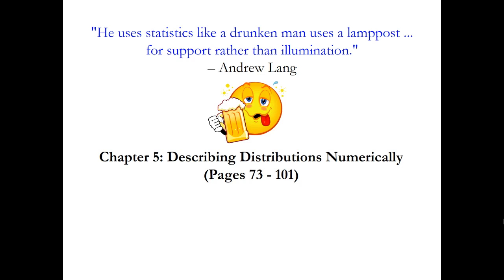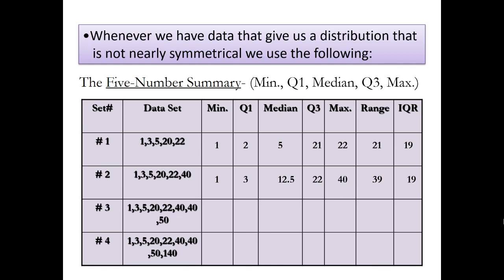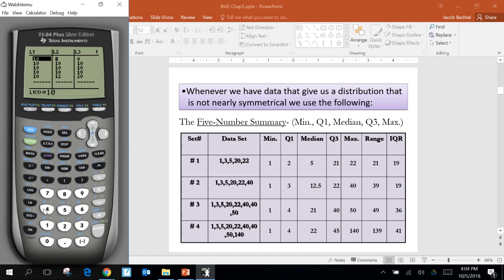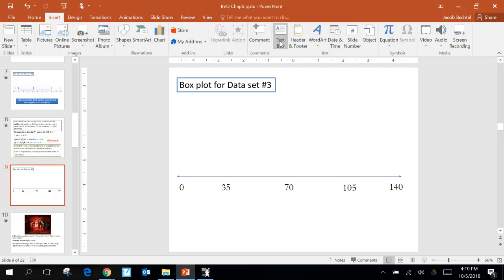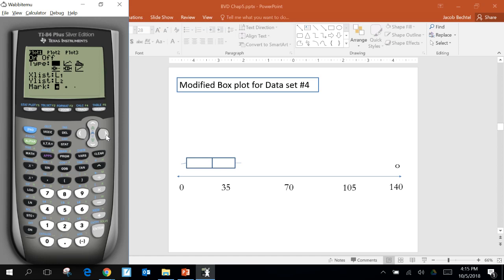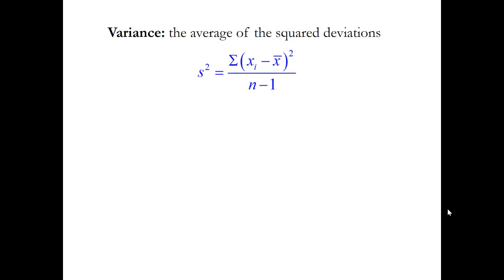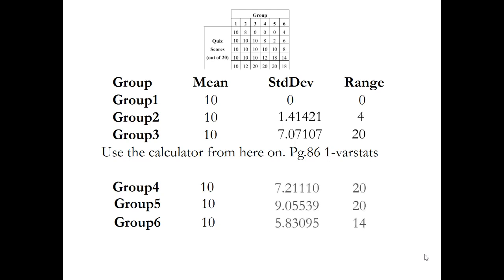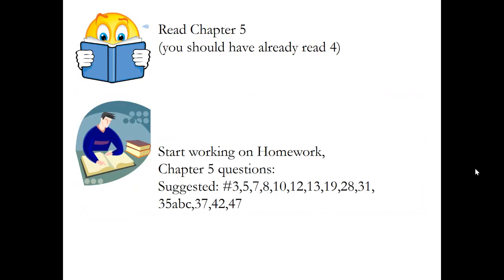Chapter 5 Describing Distributions numerically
Covers the measures of center, measures of spread, the five number summary, etc..